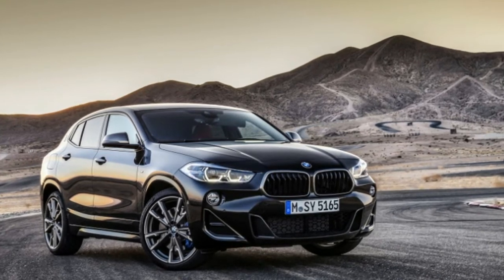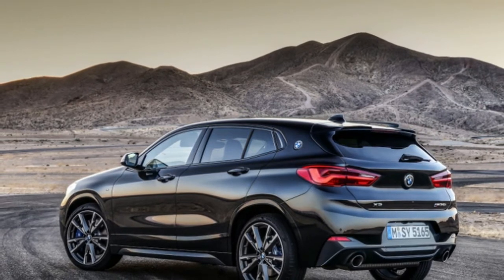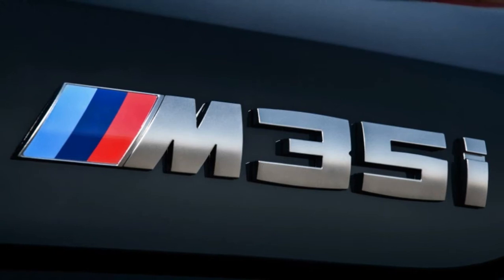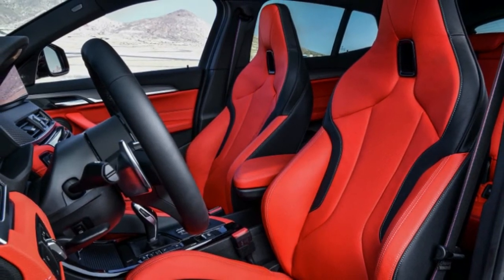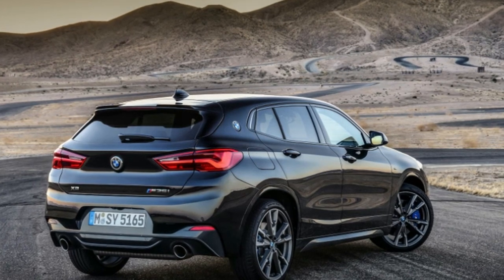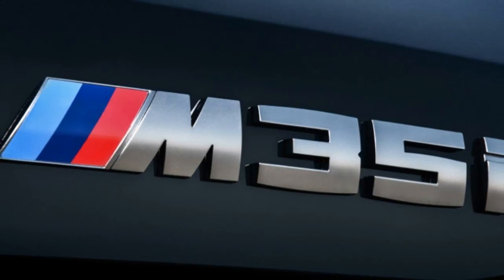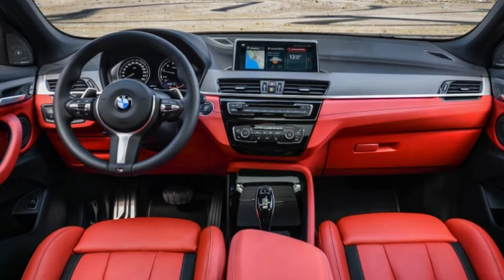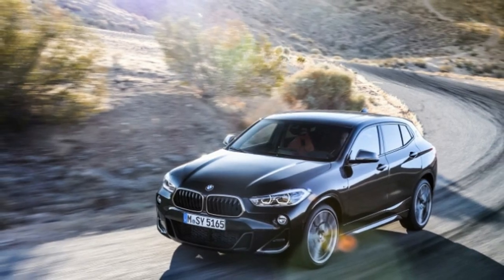BMW introduces X2 M35i crossover, with its most powerful four cylinder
BMW has introduced a performance version of the X2 crossover, the X2 M35i. The vehicle marks a number of firsts for BMW's M Performance division that resides a rung below M GmbH on the corporate M ladder: It is the first four-cylinder car from M Performance, and it is also the most powerful four-cylinder from BMW. We've come far from the 200-horsepower E30 M3 introduced three decades ago.

Despite the model name leading one's thoughts towards 3.5-liter engines, the powerplant in the X2 M35i is a 2.0-liter. The "TwinPower Turbo" engine produces 306 horsepower and 332 lb-ft of torque; BMW says the crossover reaches 62 mph in 4.9 seconds. The X2 M35i comes standard with the eight-speed Steptronic automatic transmission, and as it is deeply in its heart a front-wheel-drive vehicle despite having standard four wheel drive, the sport differential is on the front axle of the car, not rear. The eight-speed auto also comes with launch control.